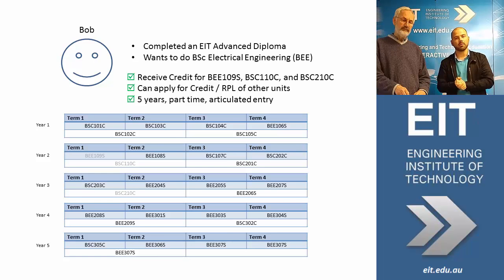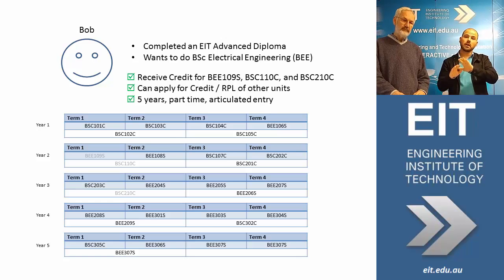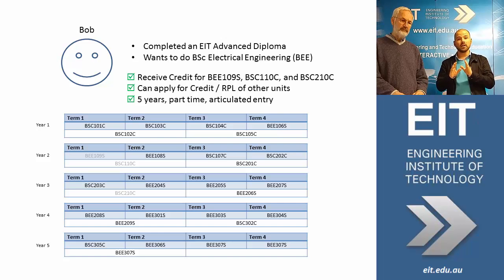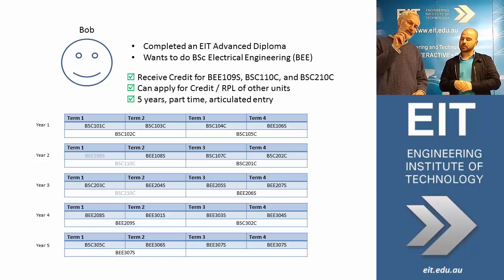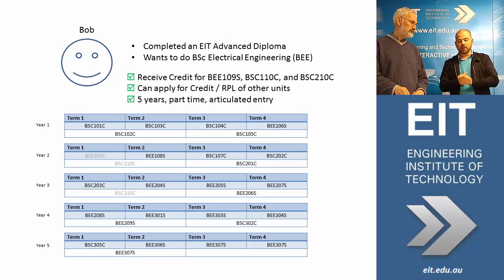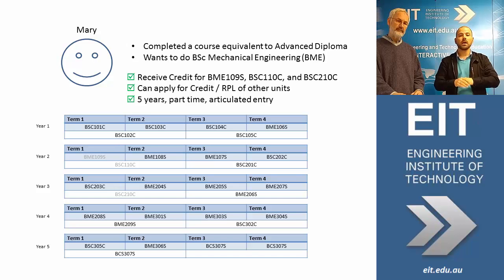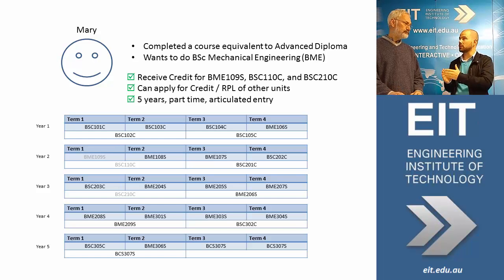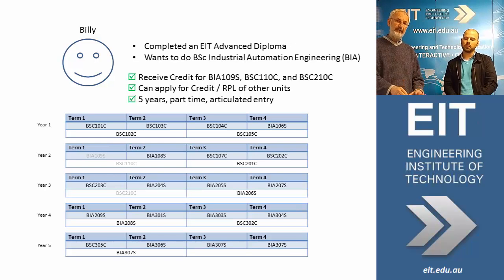EIT BSc's - Semi-Articulated Entry and Scheduling (Other Adv. Dip. or Similar Levels)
This video relates to students gaining entry from any other field of study - at Advanced Diploma level or equivalent (from EIT and other institutes). In this video we explain the qualifications needed for a student to gain entry into the course. We also explain the credits, duration and overall Schedule that will be followed.